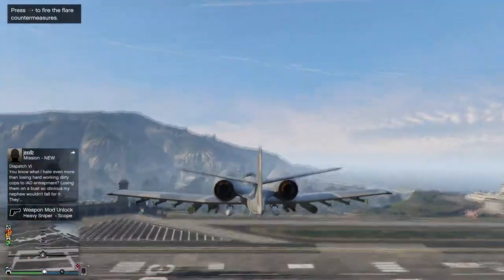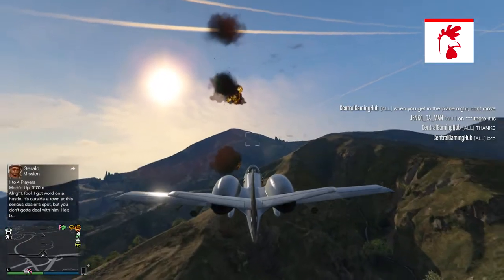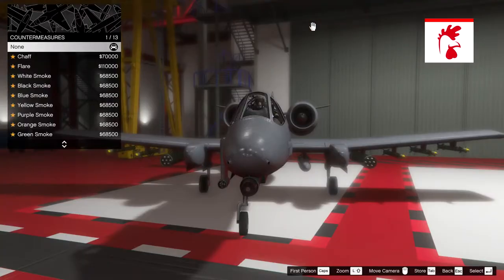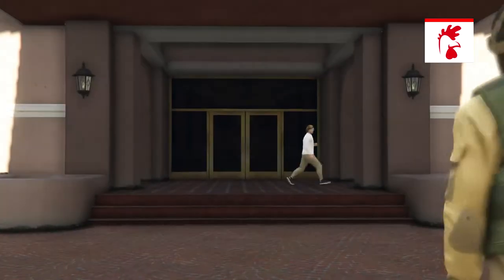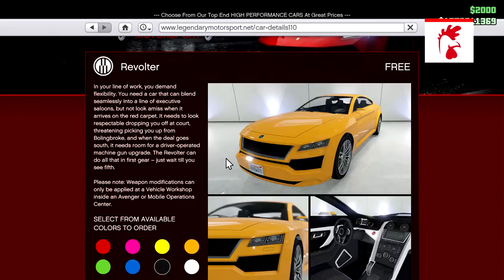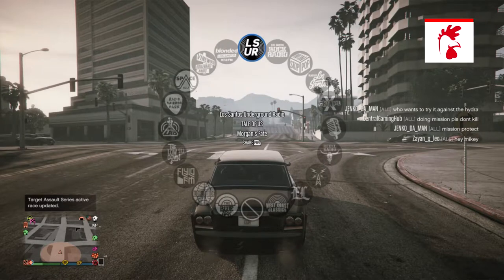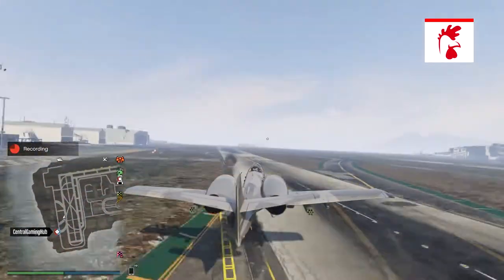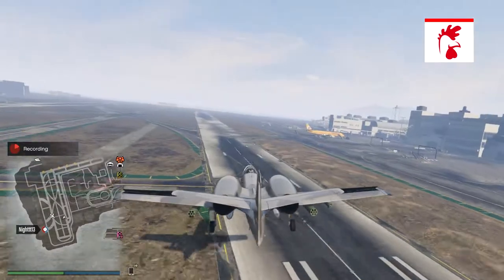GTA Online-B-11 Strikeforce And DJ Dixon & More! (Update)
Hey Guys ROBHADD Here And Into Days Video I Will Be Showing You What Was Added Into GTA ONline Today.

SpeedyGifts sell Awesome PS4/Xbox Games, Gaming Merchandise, Gifts and More 👍

-ROBHADD